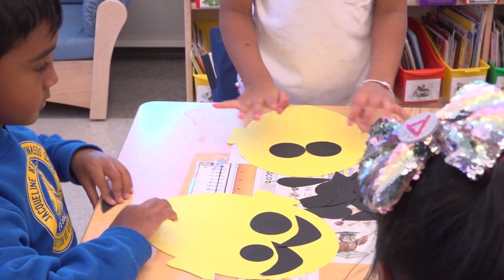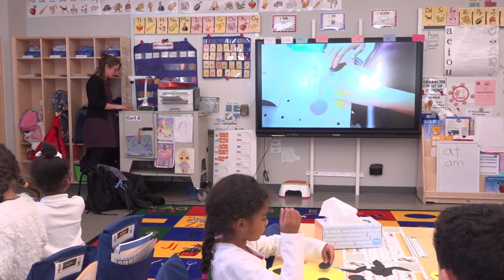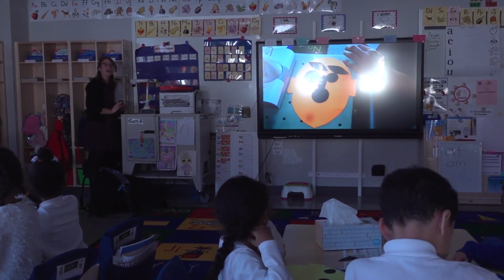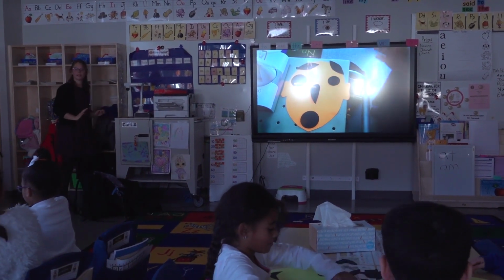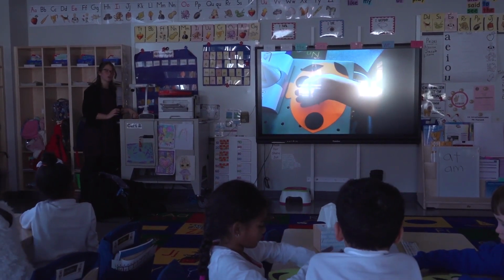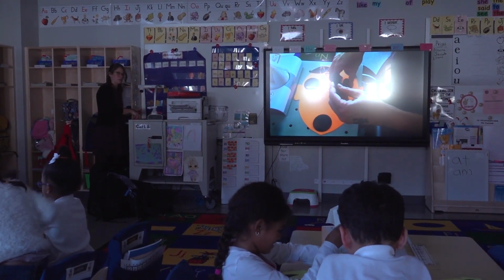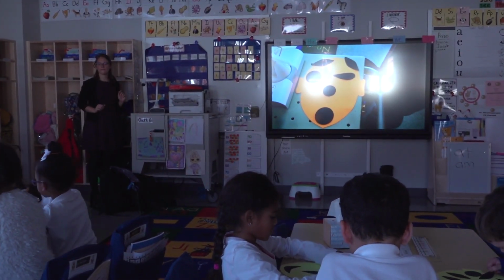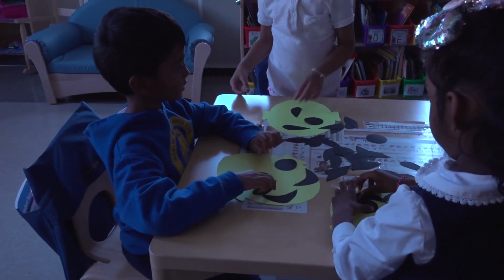5 shapes many expressions step 3 guided hands on exploration sara jane munford Original